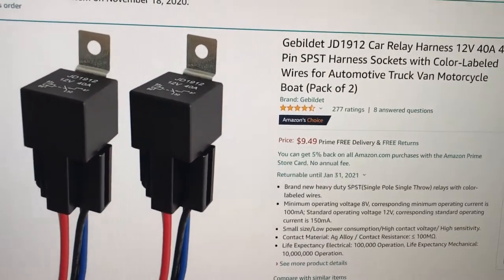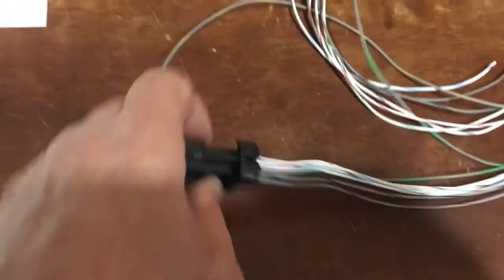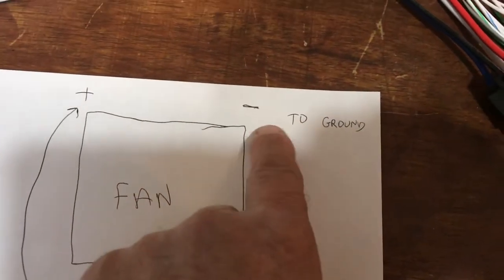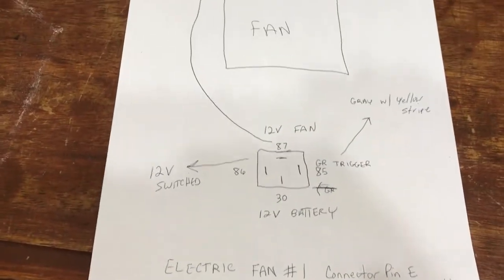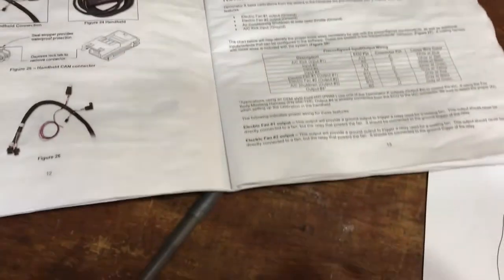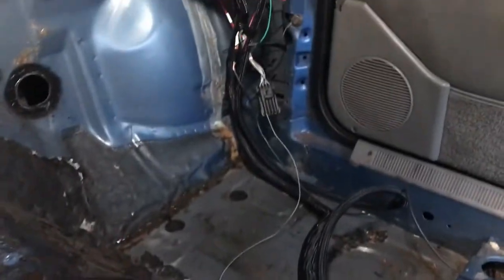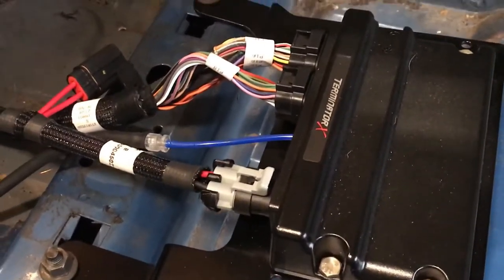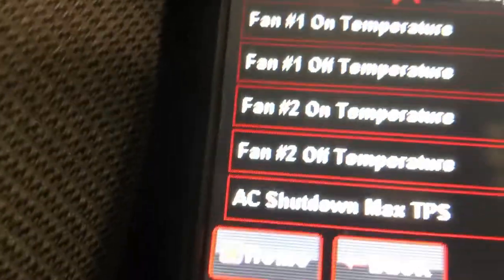Holley Terminator X - Fox Body Mustang - Electric Fan Hookup